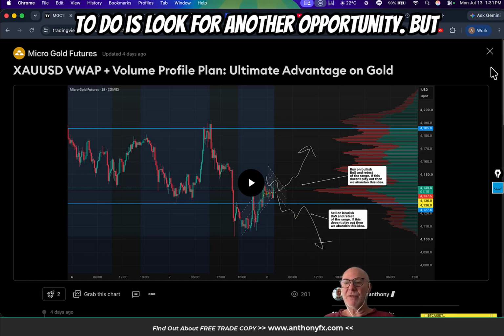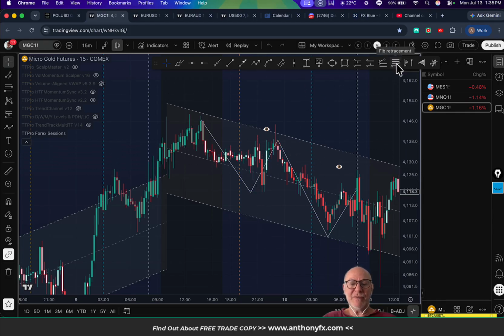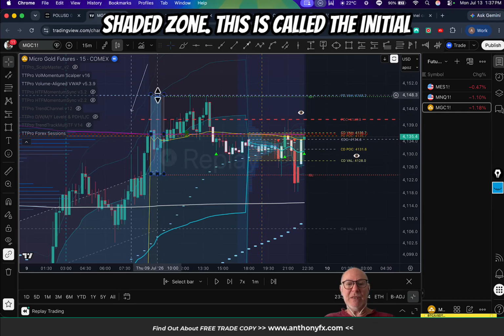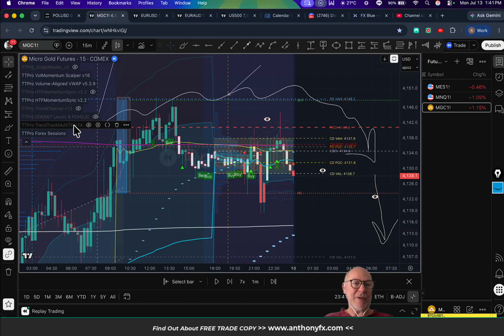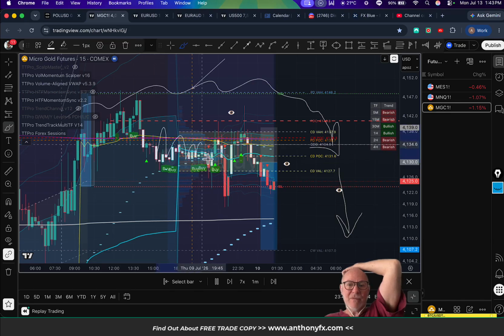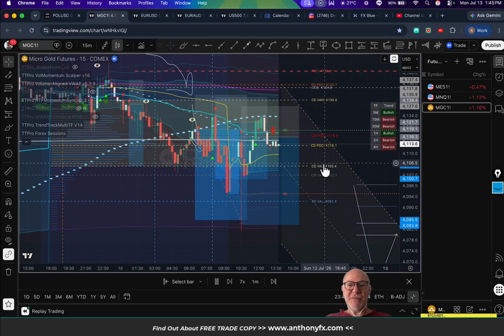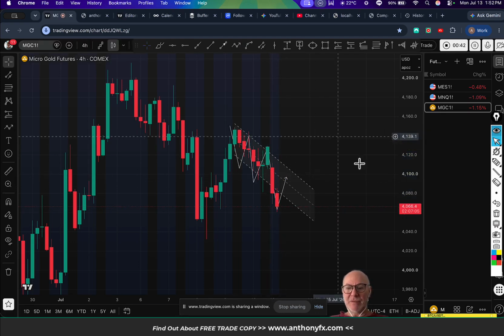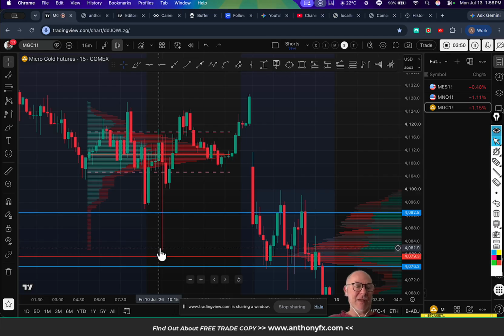How I Scalp Gold NY Initial Balance Using VWAP and Volume Profile PLUS Todays Trade Plan for XAUUSD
In this video, I break down exactly how to trade gold using VWAP and Volume Profile — the same method I use to catch high-probability trend continuation setups on the 4-hour and 15-minute charts. You'll see the actual pullback structure, cluster breakouts, and momentum signals that most traders completely miss.

📊 I walk through a live gold trade plan, showing you how to spot expansion → retrace → expansion cycles on the 4-hour chart, then drop down to the 15-minute to time your entries with precision.

🎯 You'll learn how to use the New York initial balance (9:30–10:30 shaded zone), VWAP cluster, and Volume Profile value area to filter out noise and only take trades when all three align.

⚡ I also reveal the exact momentum signals I use — red triangles, VM labels, and VWAP cluster breakouts — so you know exactly when to enter, where to set your stop, and how to ride the move.

💹 This isn't theory — it's the actual strategy I use to scalp gold, NASDAQ, and forex majors every single day. If you've been struggling to time pullbacks or get stopped out too early, this video will show you a cleaner, more mechanical way to trade trend continuation.

✅ Whether you're scalping the New York session or trading the London–Asia overlap, this VWAP and Volume Profile approach works across all timeframes and sessions.

👇 Drop a comment if you want more breakdowns like this — I'll show you how to apply this to NAS100, EUR/USD, and crypto next.